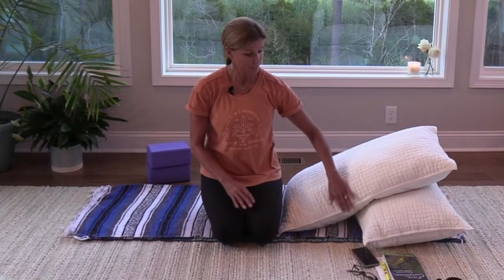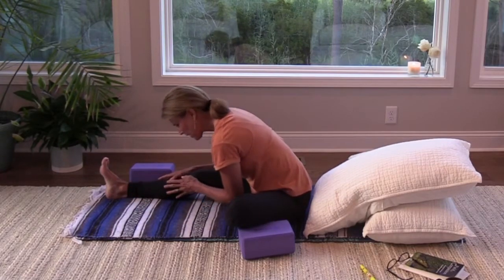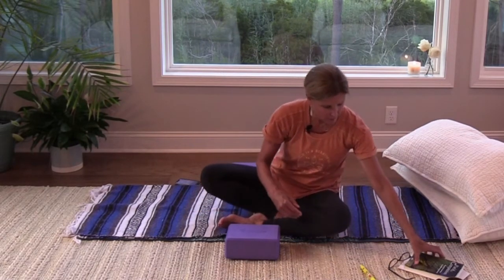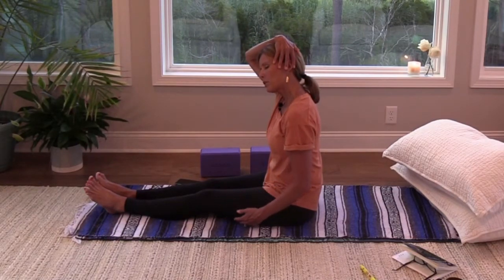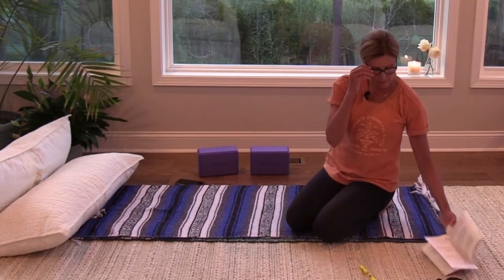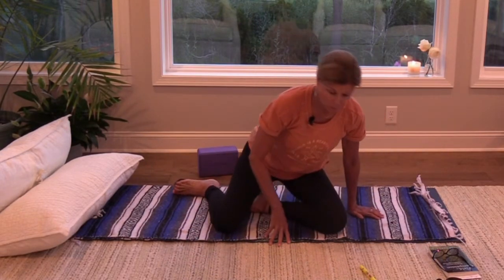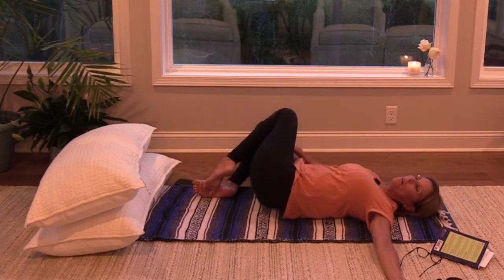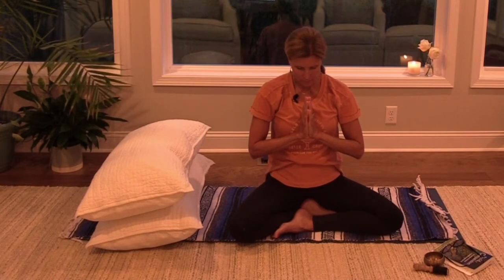Yoga: Field of Compassion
"Compassion is the radicalization of our time."
~~The Dalai Lama

This week I have been teaching some yoga to kids at Compassion Camp, a week-long exploration, via Zoom of course, to help kids think about ways to be more compassionate, empathetic and kind.

I am in awe of how these kids get it. They know how to be compassionate already. They don't need us. Maybe it's we adults that need them.

In Judy Cannato's 2010 book, Field of Compassion, she introduces her book as one for "mature readers only." That's funny. And smart of her. From the very beginning she appeals to our egos to get us to read her scientific and spiritual take on how compassion can change our planet.

The children at compassion camp might not be physically mature, but darn are they spiritually mature. We could all take a lesson from them.

Acts of kindness, generosity and compassion, (even practicing self care by doing yoga) produce fields of energy that can be transmitted far beyond the seemingly limited confines of the spaces in which these acts are originated.

We can all be fields of compassion, as author Judy Cannato writes in her brilliant book.

Yoga is for everyone. However, while practicing with a video it is up to you to assess whether the class you have chosen is right for you. Please modify as needed and if you suffer from any specific injuries or diseases you should consult with your medical practitioner before practicing. Enjoy!

Namaste,
Connie

PS... Check out the compassion camp videos with yoga for kids right here on this channel.